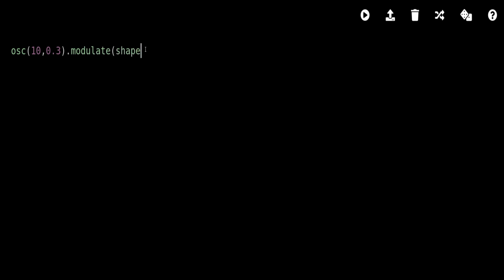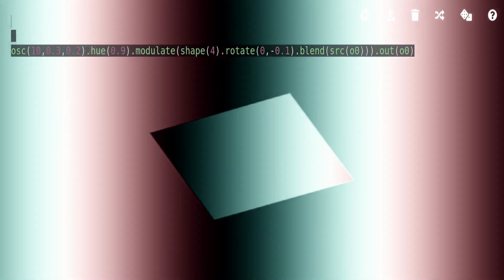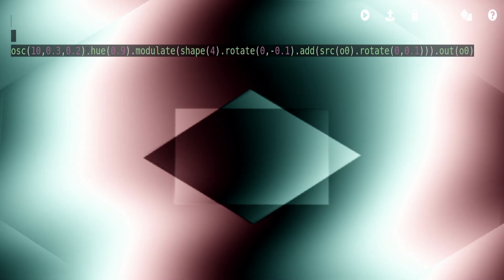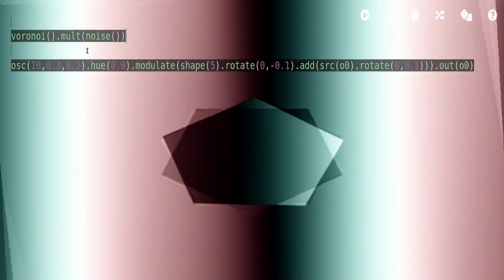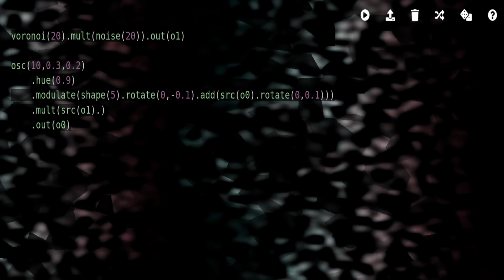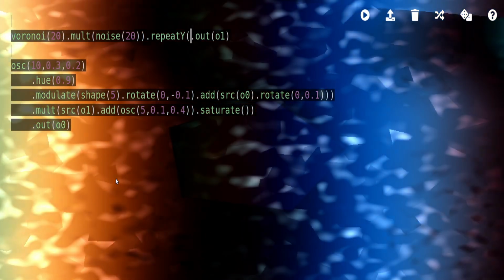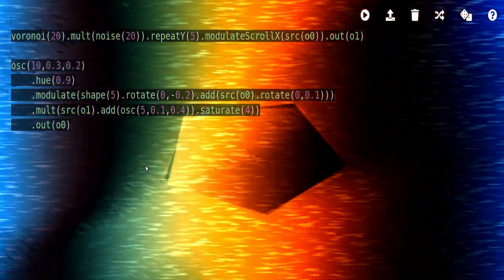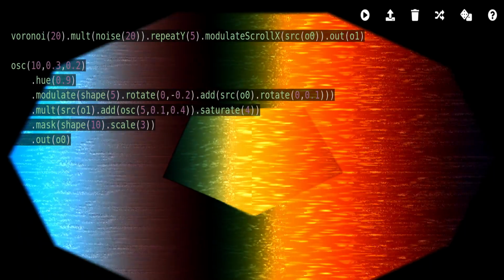Hydra 6: rainbows and diamonds